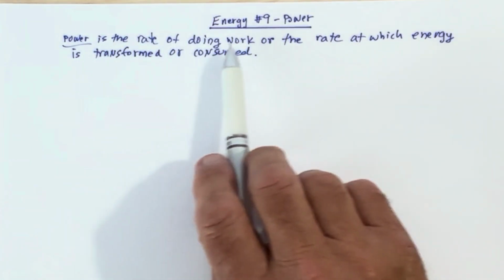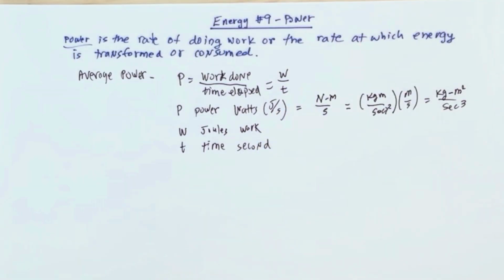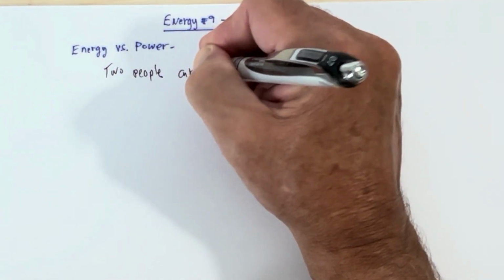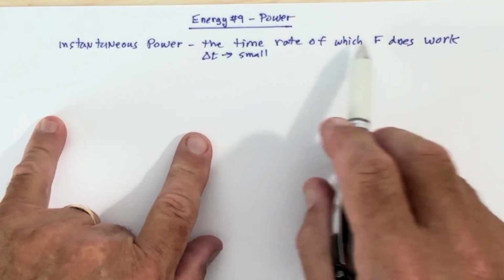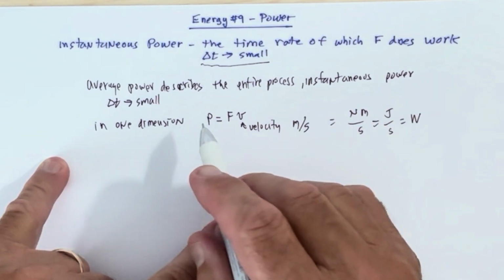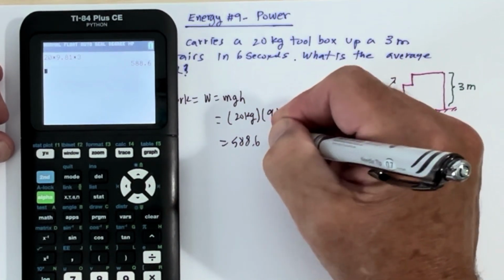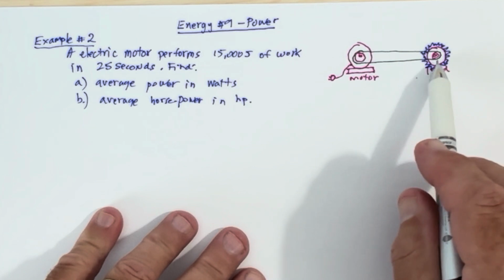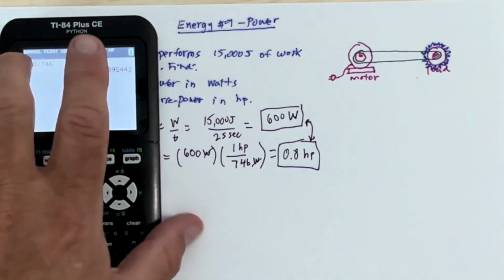Power Explained | Physics Energy Lesson #9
What is power, and how is it different from work and energy?
In this lesson, we introduce the concept of power as the rate at which work is done or energy is transferred. You'll learn the definition of average power, its SI units, and how to solve practical physics problems involving work, energy, time, and horsepower.
Using clear, step-by-step examples, we compare the same amount of work performed over different time intervals and explain why the faster process produces more power. TI-84 Plus CE used for calculations.
This lesson is part of my Energy Series for advanced high school, AP Physics, first-year college physics, and engineering technology students.
Topics Covered
• Definition of power
• Average power: P=W/t
• Instantaneous power: P=Fv(introduction)
• Watts and horsepower
• Difference between work, energy, and power
• Solving power problems step by step
📚 Next Lesson: Energy Lesson #10 – Efficiency